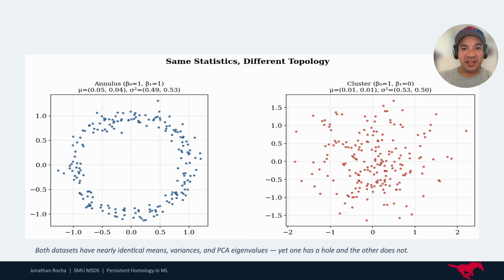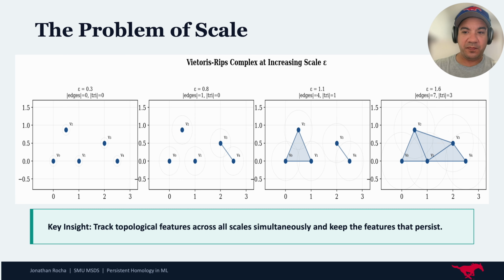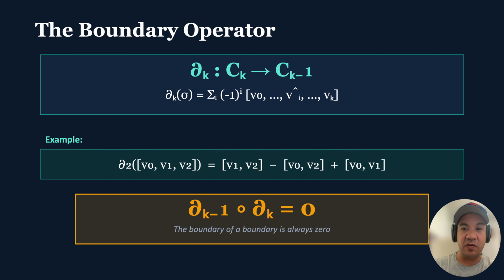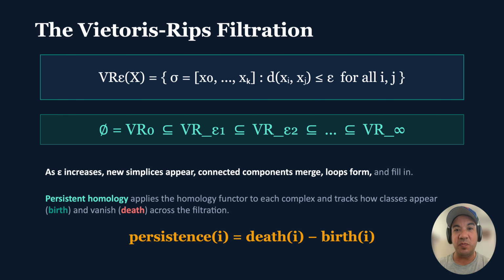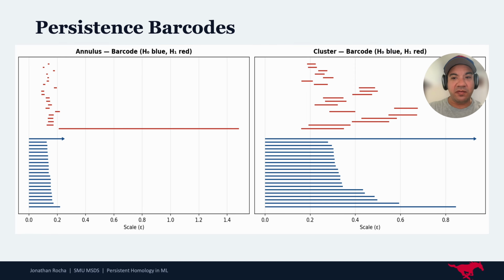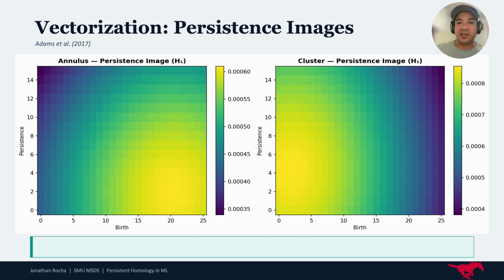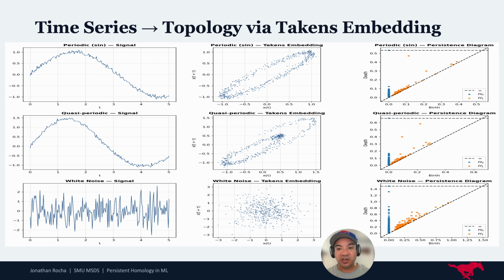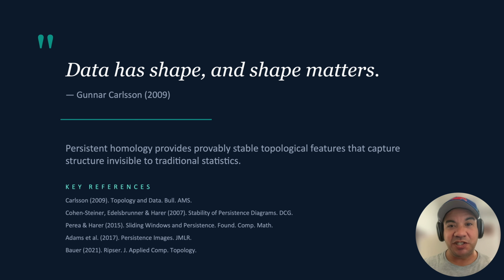Persistent Homology: Topological Feature Engineering for Machine Learning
Final project presentation for Machine Learning 2, SMU Master of Science in Data Science program.
This video explores persistent homology as a feature engineering framework for machine learning. Topics covered include simplicial complexes, filtrations, persistence diagrams, and how topological invariants can be extracted from data and used as input features for downstream ML tasks.

Presented by Jonathan Rocha
SMU MS in Data Science, 2026